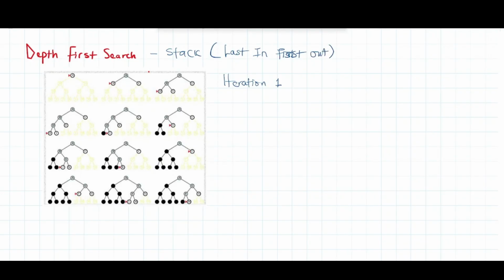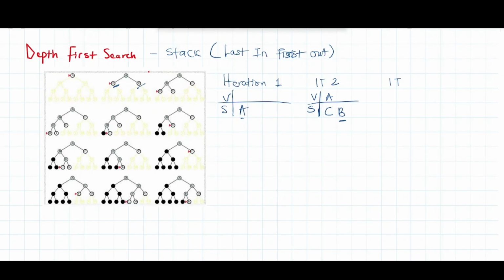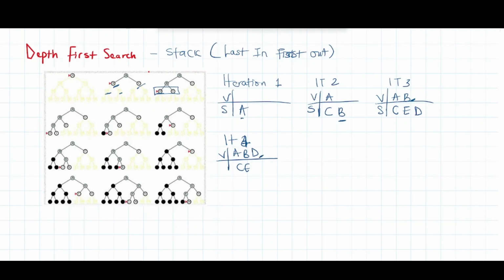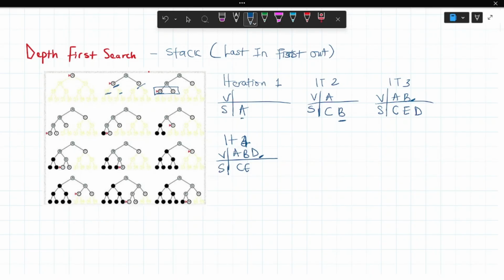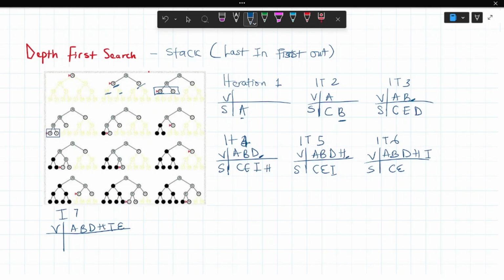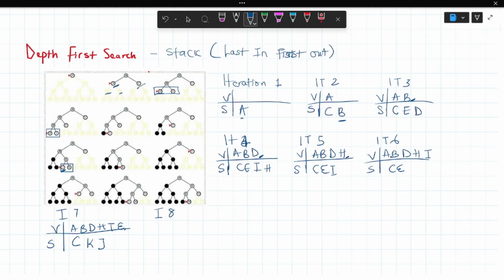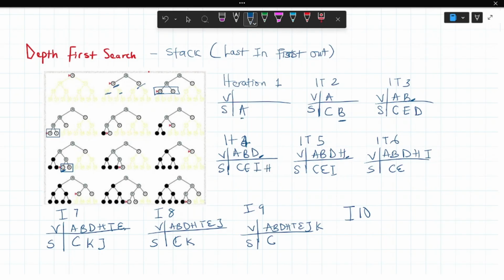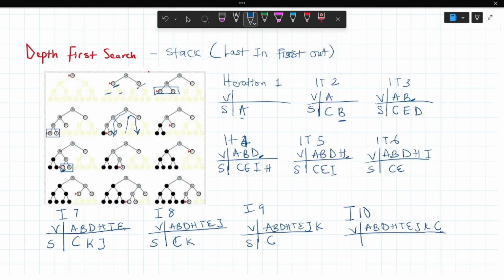Depth First search algorithm